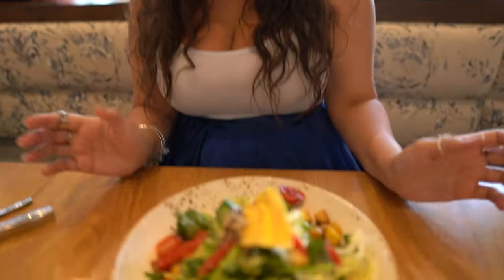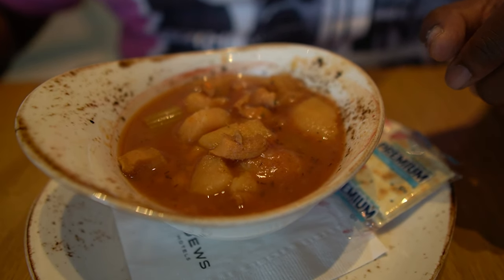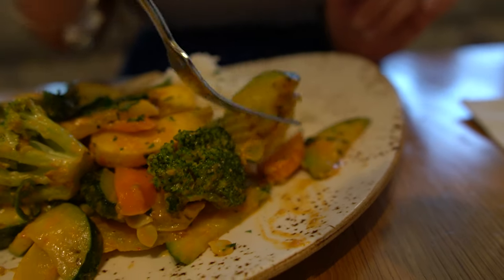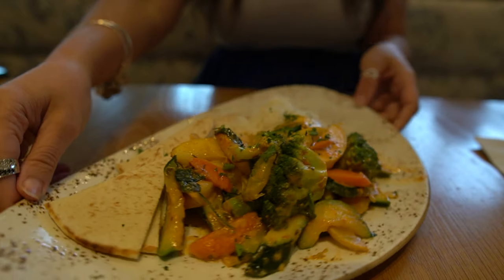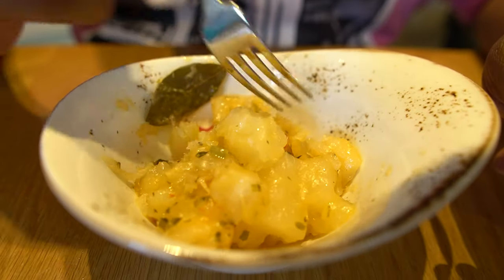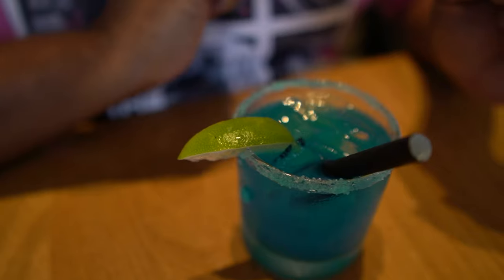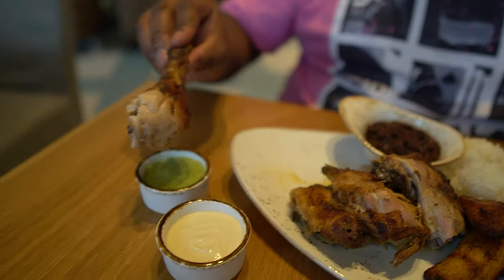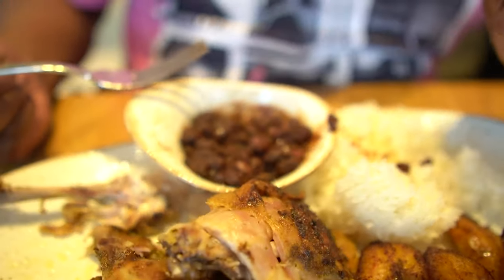Amatista Cookhouse Vegan & non-vegan Loews Sapphire Falls in Universal Studios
Vegan Lowe's Sapphire Falls Resort at Universal Studios Orlando Florida has reopened so we make a visit to try out there table service restaurant Amatista Cookhouse vegan or plant based and non-vegan food.
We got:
00:00 Amatista Cookhouse
00:45 Tropic Sangria - Peach schnapps, pineapple juice, cognac, Martell Blue Swift, orange juice, Stemmari Moscato $15
01:54 Smoke Show - Plantation Dark Rum, Cinnamon & Star Anise syrup, Kahlua, and smoke $15
03:07 Grilled Pineapple Salad - Frisee lettuce, arugula, quinoa, tomatoes, avocado, roasted red pepper, plantain chips, and a citrus vinaigrette $13
05:43 Couch Chowder - Tender Chucky Vegetables, potatoes, and rich tomato broth $8
07:23 Vegetable Curry -Spinach, asparagus, broccoli, squash, carrots, steamed rice and pita bread
11:45 Yucca Al Mojo - (included side with curry)
13:50 Sapphire Margarita - Mi Campo resposado Tequila, Cointreau, simple syrup, and lime $14
15:32 Mojo Rotisserie Half Chicken - accompanied by garlic sauce and spicy cilantro sauce comes with two sides  $22
18:37 Platanos Maduros (included side)
19:09 Black beans with rice (included side)
20:20 Overall Thoughts

Princess and the Bear: nerds giving honest vegan vs non-vegan food reviews. We mostly go to Walt Disney World, with the occasional trip to Universal Studios Florida, but we travel to other plant based locations as well. If you're looking for vegan Disney World or Universal Studios Orlando food and you want to know what a vegan or non-vegan think of it, look no further! We'll tell you where it rates based on the claw scale.